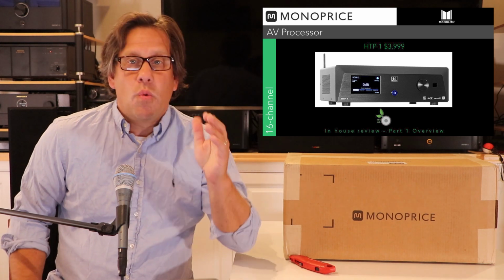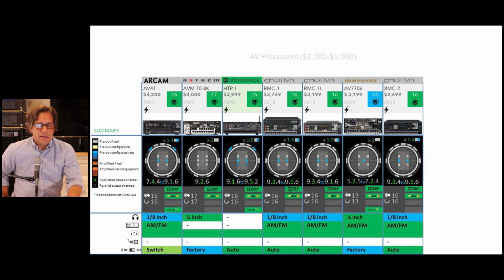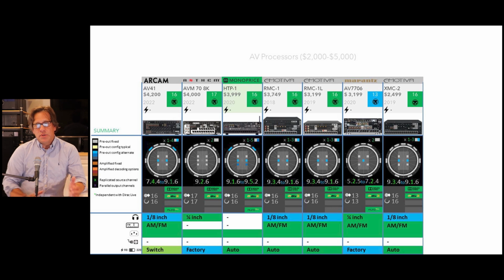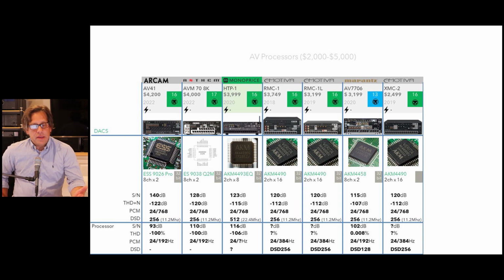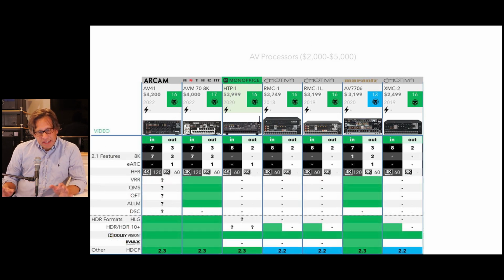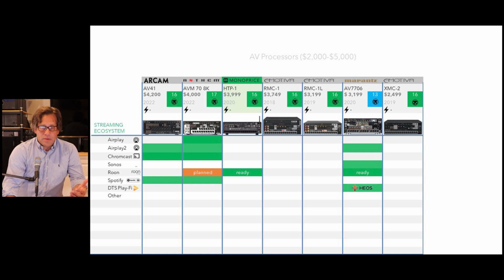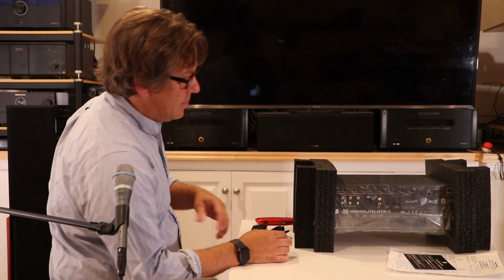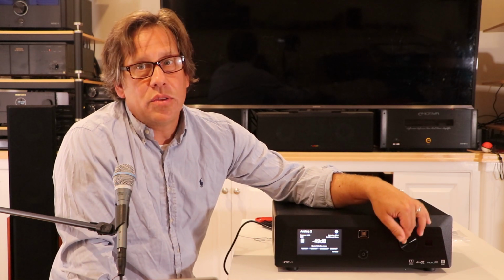Monoprice HTP-1 AV Processor - Inhouse Review Part 1 - Overview 2K-5K Competitive Analysis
Monoprice HTP-1 AV Processor  - Inhouse Review Part 1 - Overview 2K-5K Competitive Analysis vs. Arcam AV41, Anthem AVM 70 8K, Emotiva RMC-1, Emotiva RMC-1L, Emotiva XMC-2, Marantz AV7706. We provide this competitive analysis before unboxing the Monoprive HTP-1 AV Processor we have received. This start a multi-part series in which we will explore the capabilities of the HTP-1 along with its performance and user experience.

This year we have reviewed several other AV Processors and AV Receivers in-house. These include the:

Marantz Cinema 40
Denon AVR-X4800H